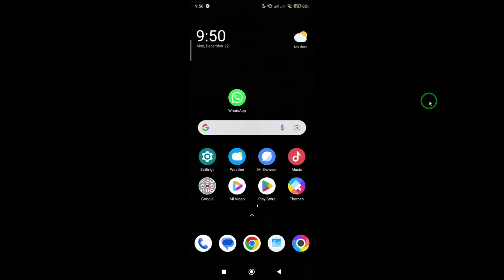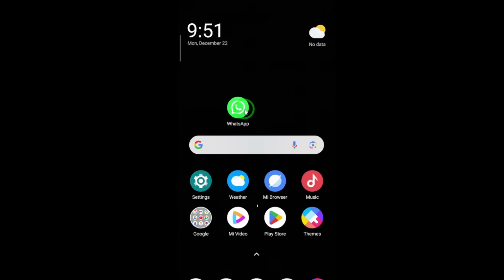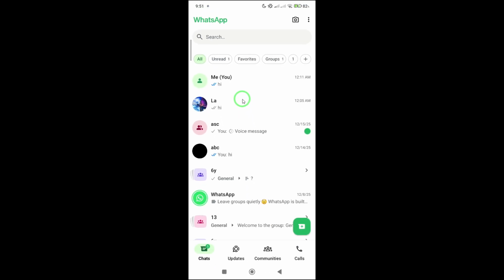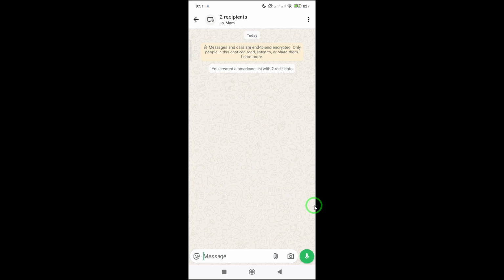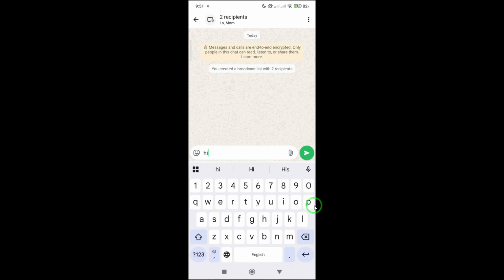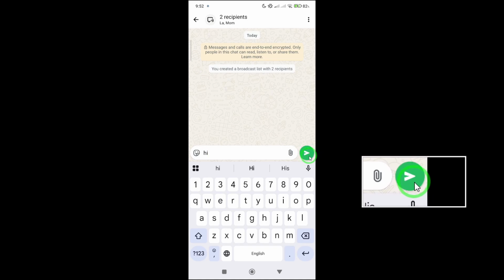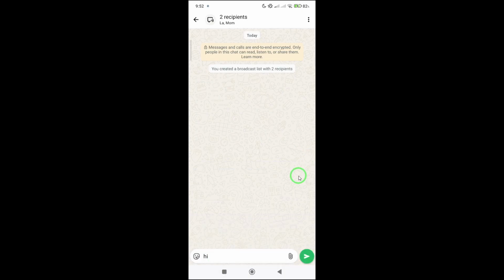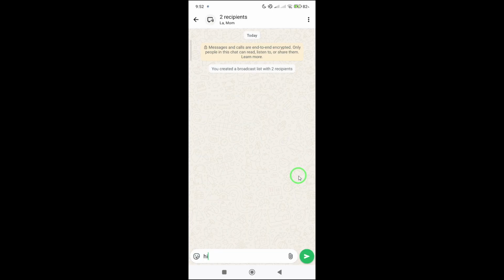How To Send Message To Multiple Contacts On WhatsApp (Updated)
Learn how to send a message to multiple contacts on WhatsApp quickly and easily. This simple method lets you save time and reach all your chosen contacts at once using the built-in broadcast feature. Perfect for updates, announcements, or sharing important information with many people at once.

Steps to send message to multiple contacts on WhatsApp (Updated):

1. Open WhatsApp App

2. Tap on the three dots in the top right corner and select "New broadcast"

3. Select all the contacts you want to send the message to

4. Tap the checkmark

5. Type your message and send it

Watch this video till the end to learn the updated method and start sending broadcast messages the right way.-

Chapters:
00:00 Intro
00:12 Soultion
01:05 Outro